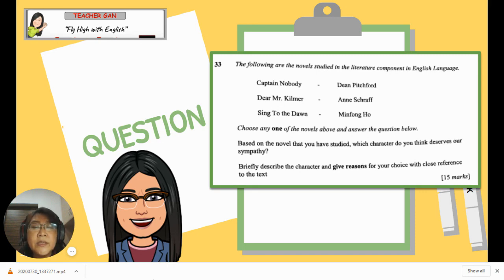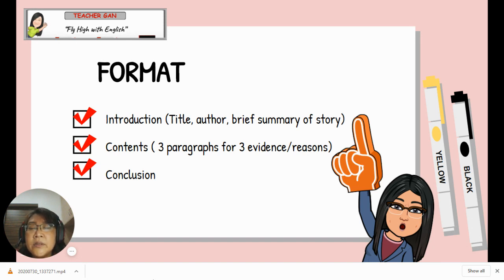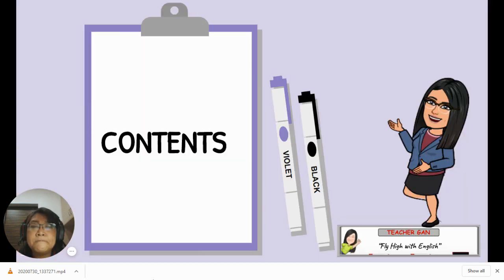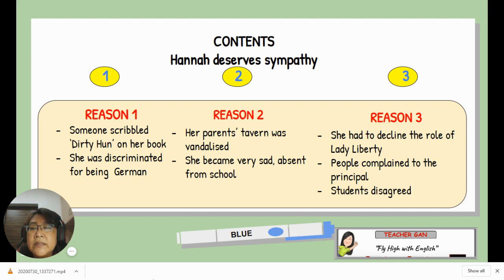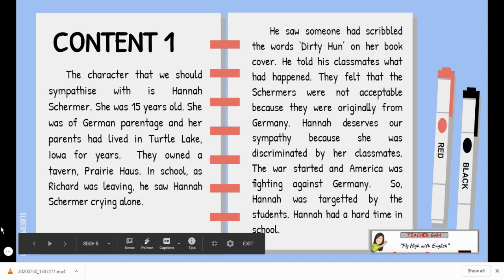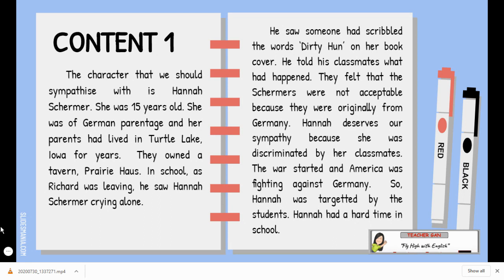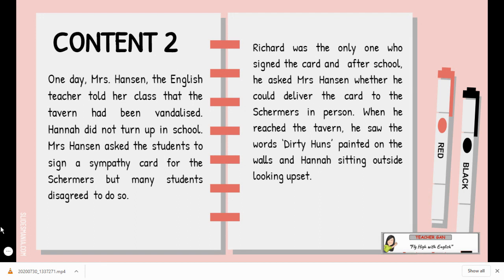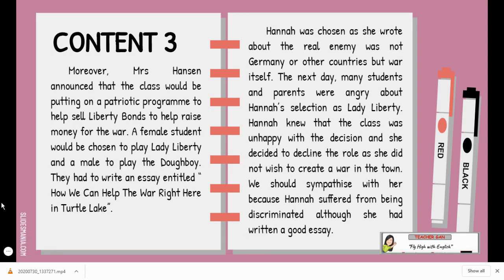Dear Mr Kilmer (Question & Answer) Character Who Deserves Sympathy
The video is a lesson on the novel. 'Dear Mr Kilmer'. The question is which character deserves our sympathy. The suggested answer is discussed in the video. This type of question appears in the SPM English Language Paper 2 (1119/2).